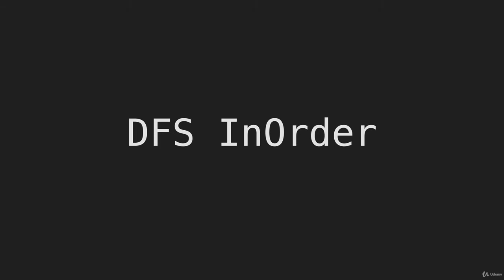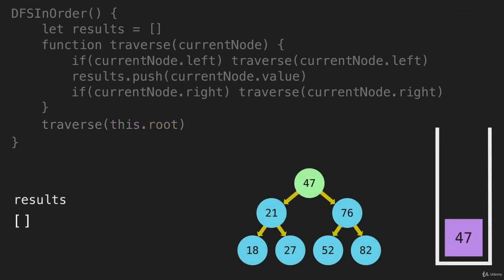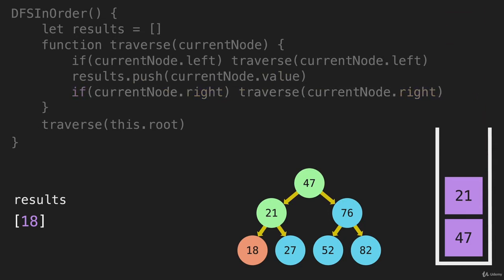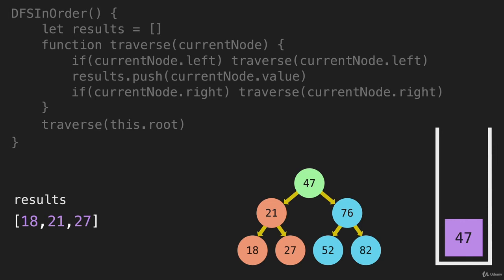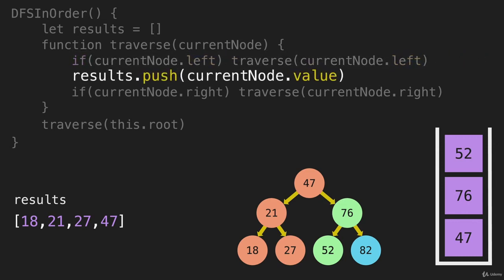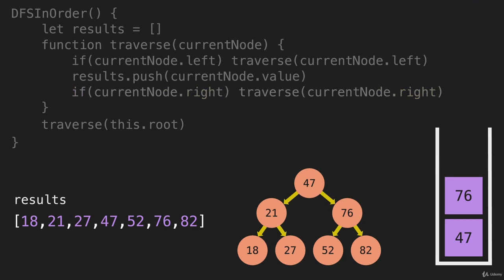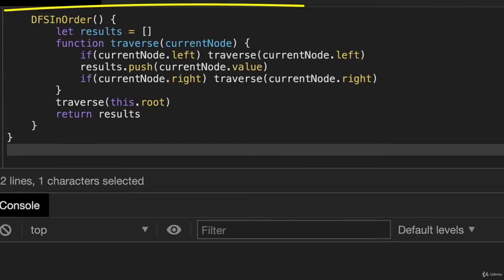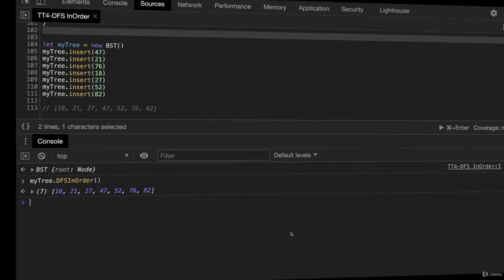9 DFS InOrder Code Algorithm Tree Traversal Intro JavaScript